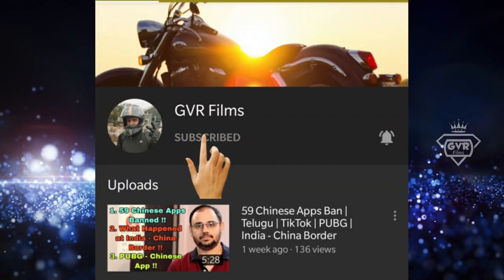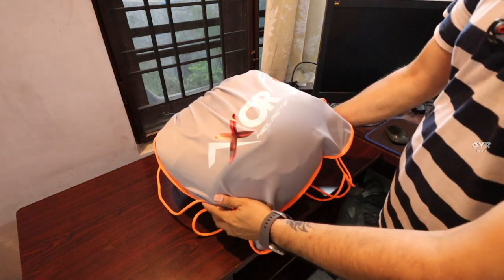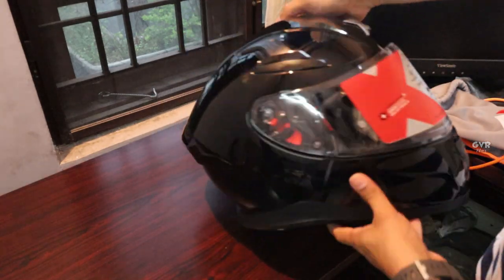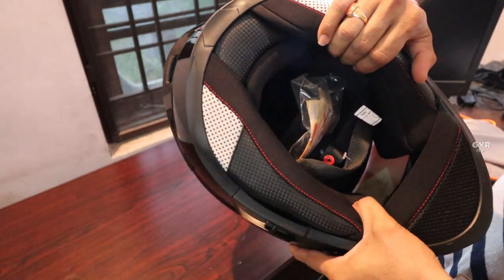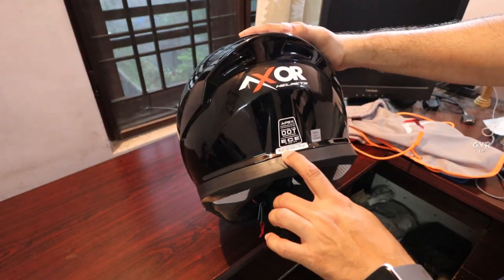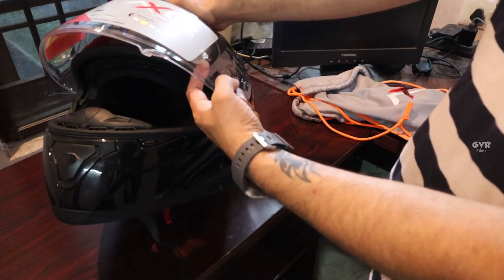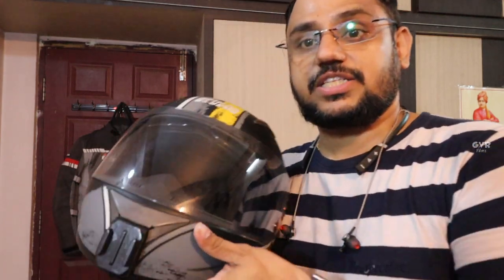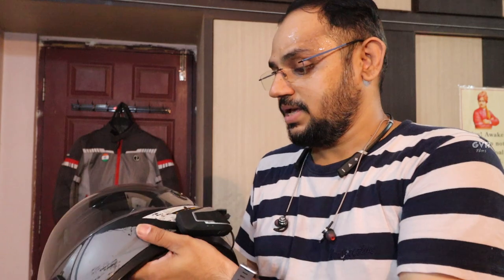BEST HELMET Under 5000 Rupees | Axor Apex | Axor Venomous | Telugu | GVR Films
Hi Friends,
Axor Apex, Venomous Helmet is the best helmet to purchase under Rs. 5000/-.

VENTILATION
Upper air intake vent is positioned to maximize air volume into the helmet interior.
Back outlet vent is integrated with pc spoiler, allowing it to be positioned for optimum flow-through ventilation.
Breath guard and chin curtain included.

VISION
Optically correct visor.
Quick and tool less visor change mechanism.
Internal sun visor included.
Equipped with pin lock system.

SAFETY
To safeguard the biker, the dual EPS liner of a helmet is designed to fit the head perfectly to absorb the energies of an impact and avoid penetration. The chinstrap secures the helmet and the head in order to prevent them from rolling.
Double D-ring for a secure fit.
ABS material is used for High-Protection.
Weighs 1600±50 Grams.

STANDARDS
Homologation - ECE R-22.05(Europe) DOT FMVSS NO. 218(US) Helmet Safety Standards.
Testing includes energy attenuation.
Penetration resistance.
Chin strap structural integrity.
Surface projection.
Rigidity test.
Tensile test.
Chin Strap Micro slip test.
All above tested under 4 different conditions(Hot, Cold, Submerging, and Ambient).

SPOILER
Features
Integrated Spoiler for Streamlined Presentation & Stability at High Speed.
Tough Polycarbonate Material
Comes in two variants - clear and smoke.

Lets meet in my next video.
Till Then Keep Smiling " N " Never Back Down ...

Jai Hind ... !!!